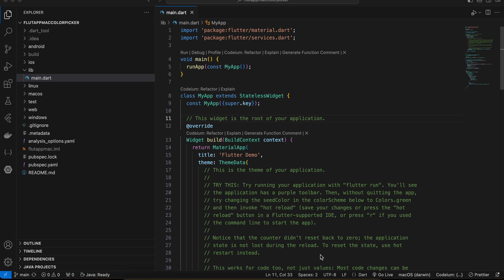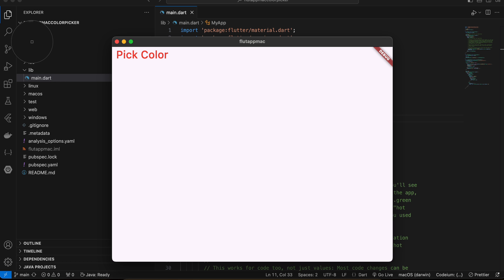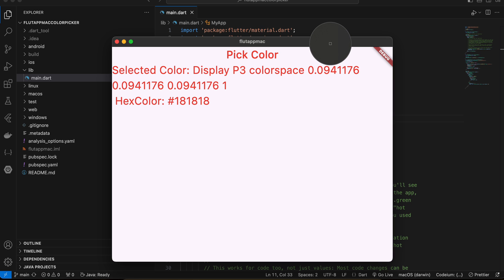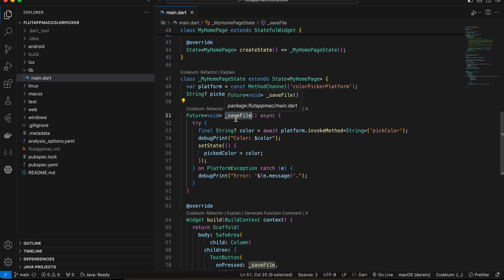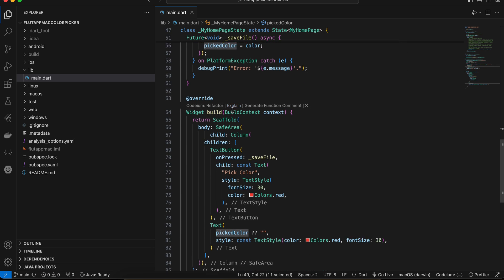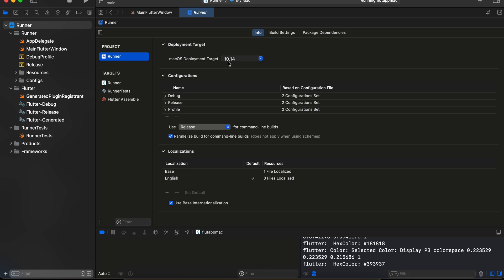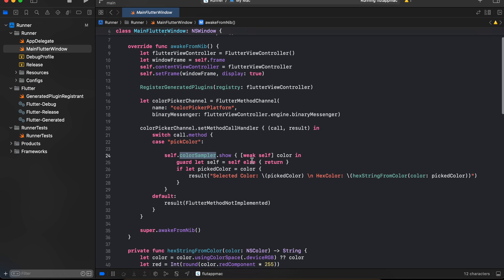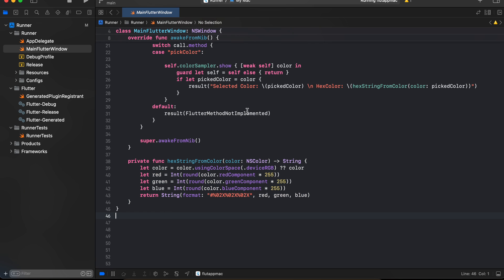How to Display Color Picker in Flutter macOS app using NSColorSampler